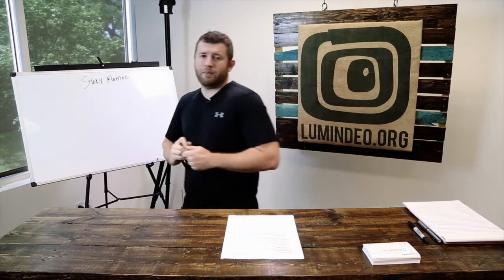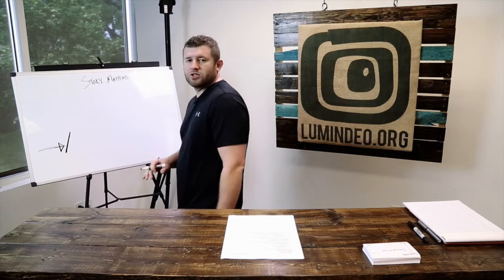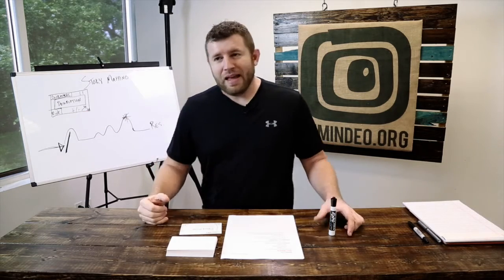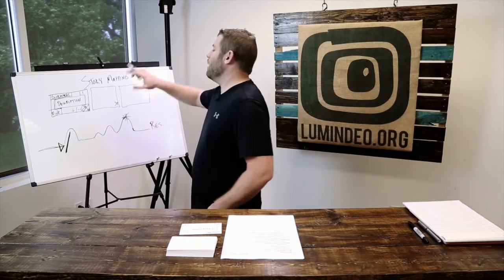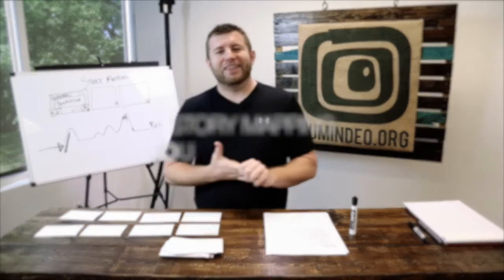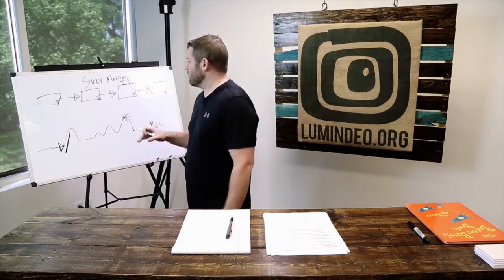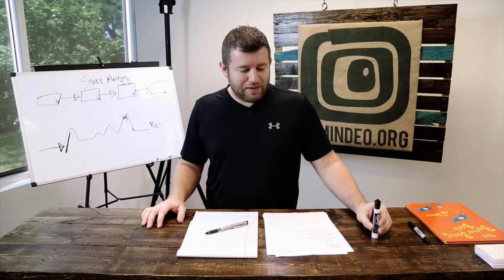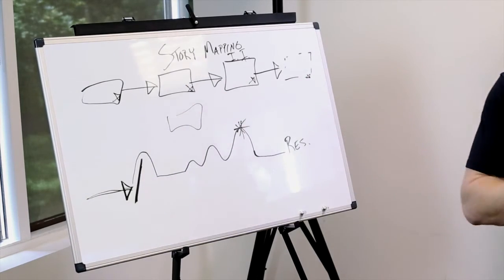Story Mapping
A look at how to map or plot a story. From the Lumindeo.org class on Story Craft.